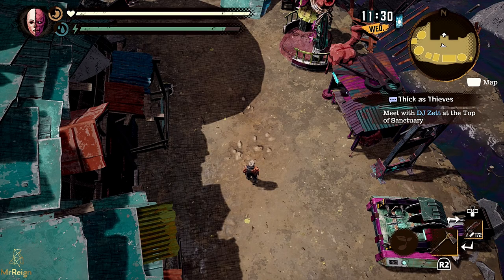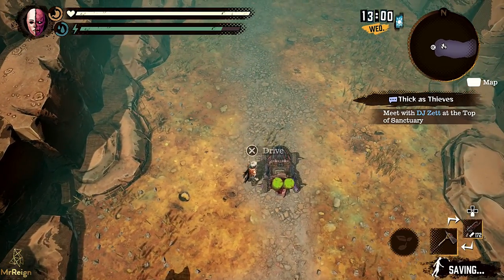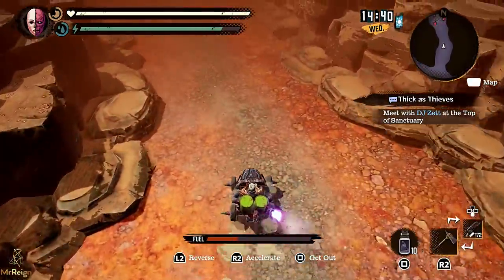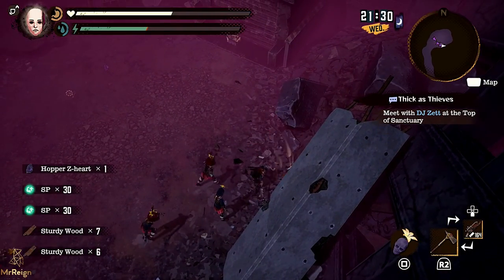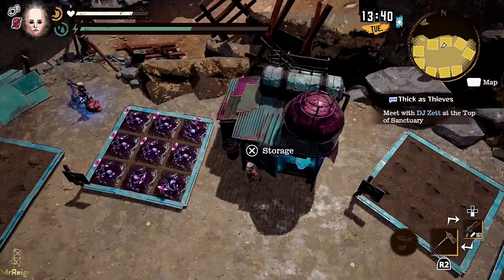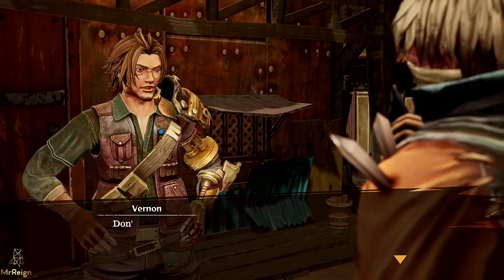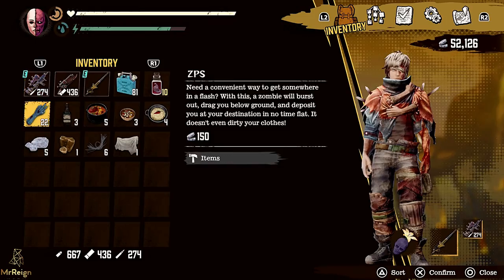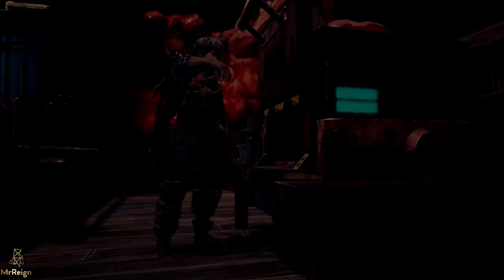DEADCRAFT - 3 Star Chef Trophy Guide - Fast Money Farming Golden Scorpion Golden Seed Locations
Golden Scorpion Golden Seed

TIMELINE:

0:00 - Gold Scorpions & Golden Seed Locations
Gold Scorpion = 10K

6:11 - Planting & Harvesting Golden Crops

7:11 - Selling Gold Scorpions

9:08 - "A Golden Experience" Quest Location
Golden Tomato x1
Golden Chili Pepper x1
Golden Wheat x1